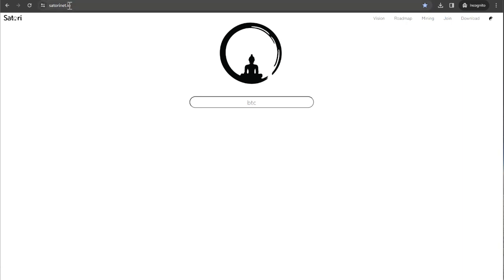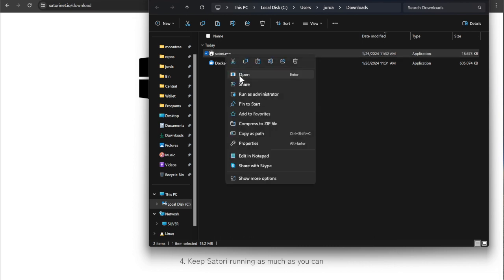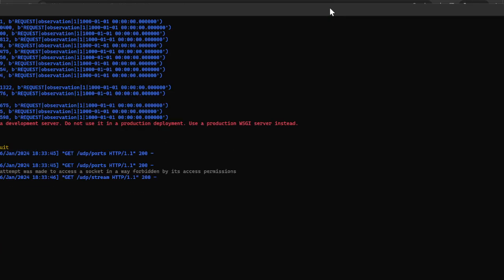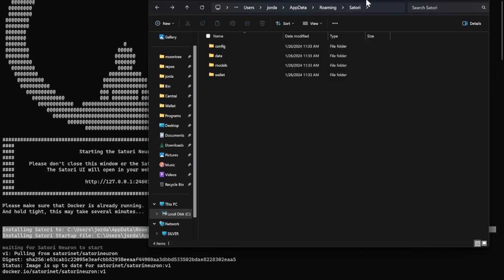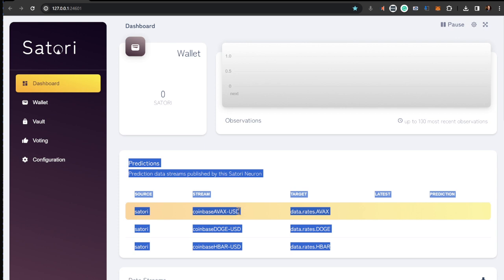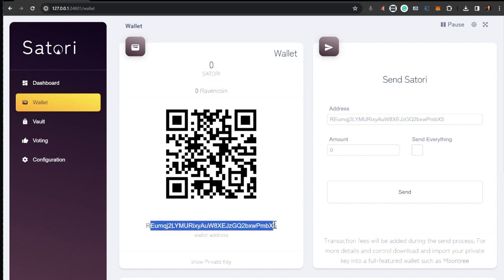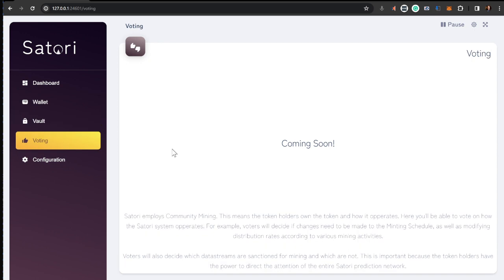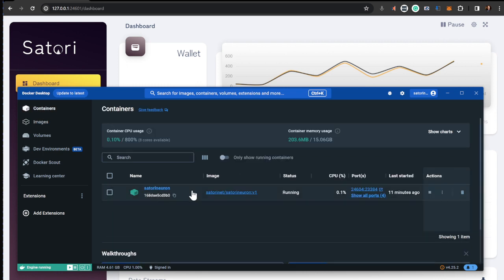How to install Satori on Windows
2. download and install Docker Desktop
3. download and install Satori